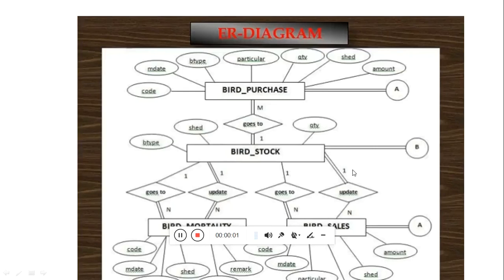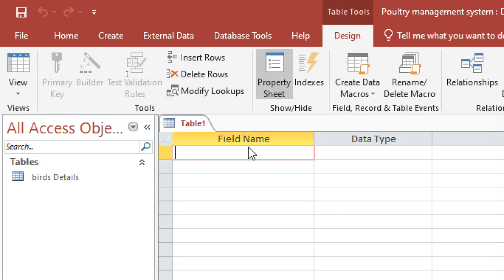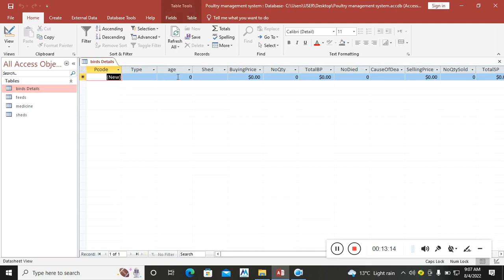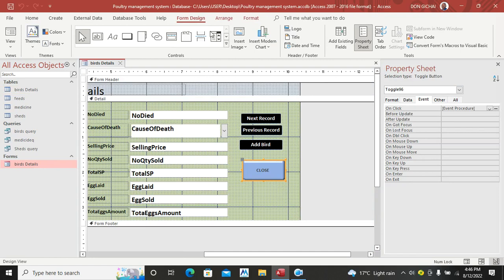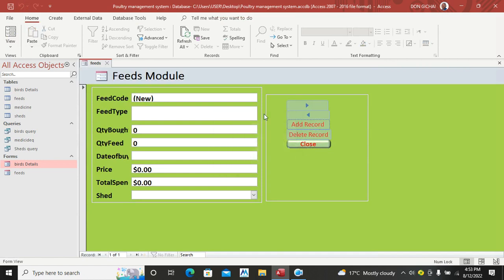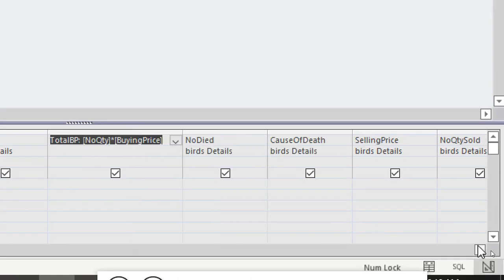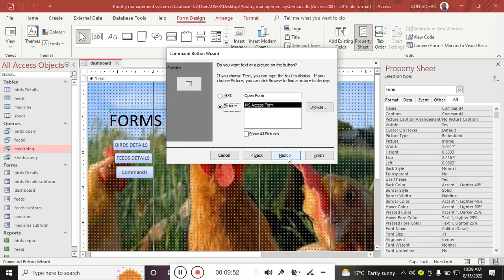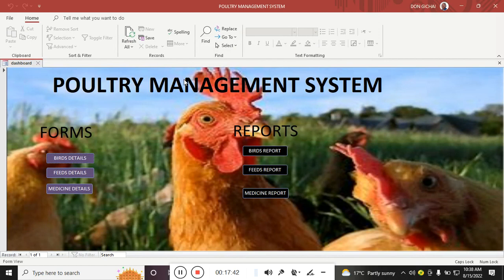Poultry management system using Microsoft access database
For downloads, please visit